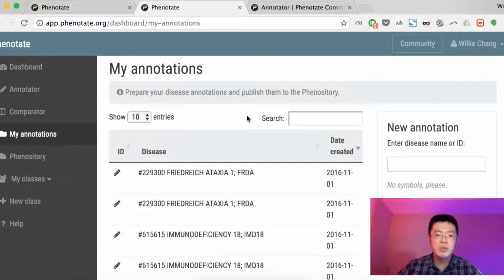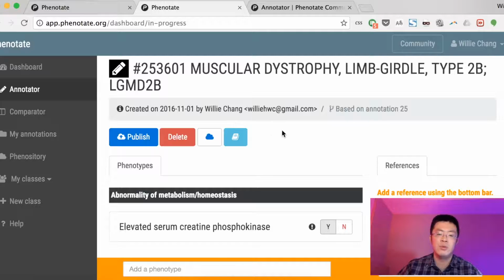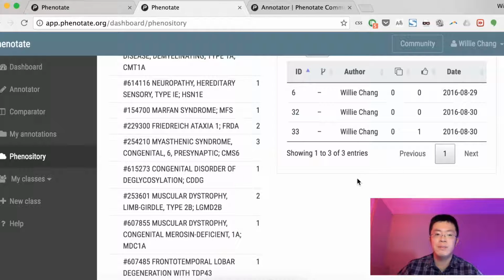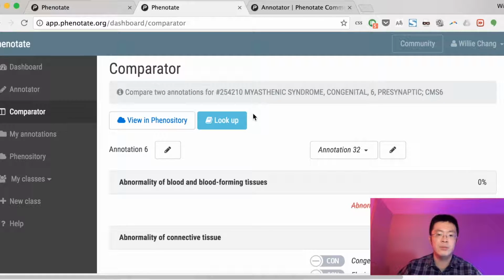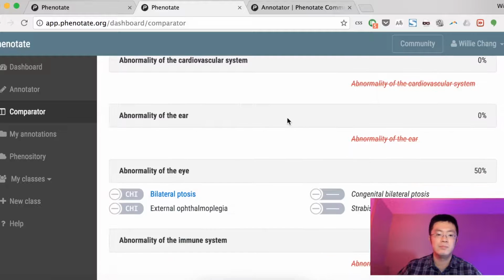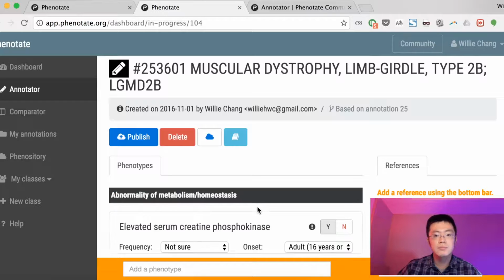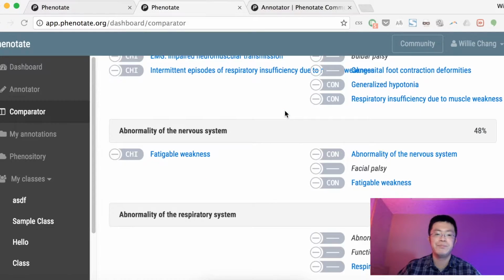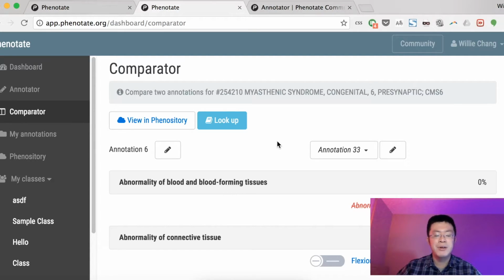Comparator I - Researchers